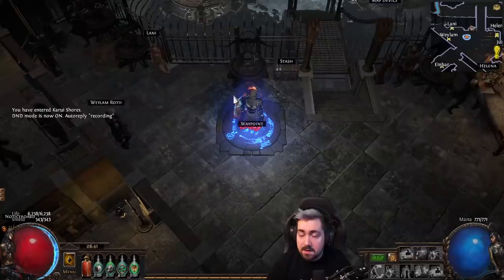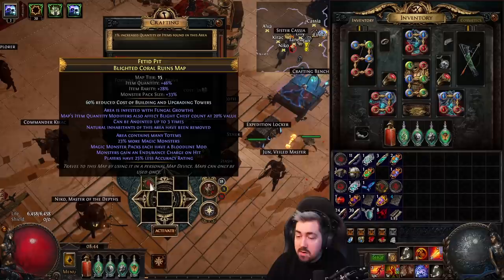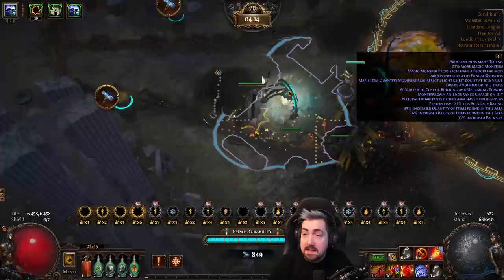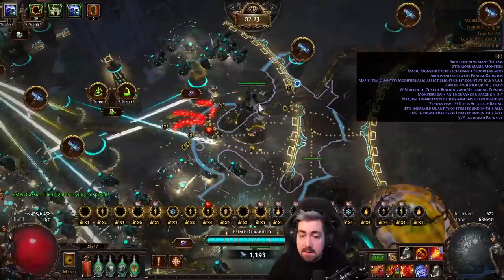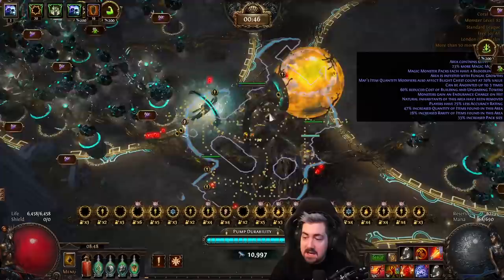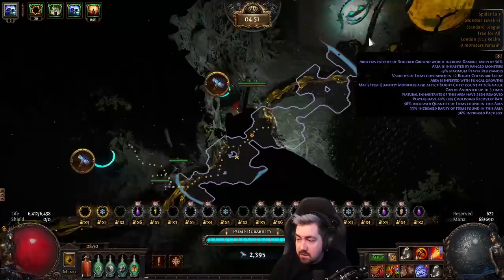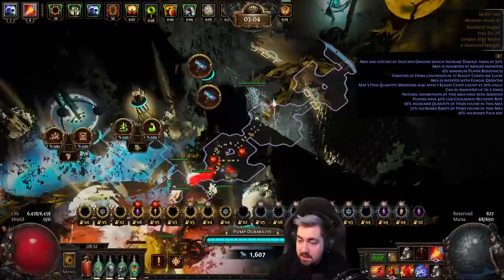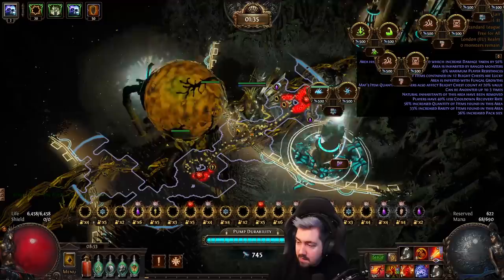2 Ways of NEVER Failing a Blighted Map Again!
Zizaran shares two methods that guarantee success in Blighted Maps, even in those rolled with mods and annointed with extra difficulty.
Keep in mind these are normal Blighted maps, not Blight-Ravaged maps (the harder and rarer version).
Hope this helps you guys to always succeed in your Blighted maps in Path of Exile!